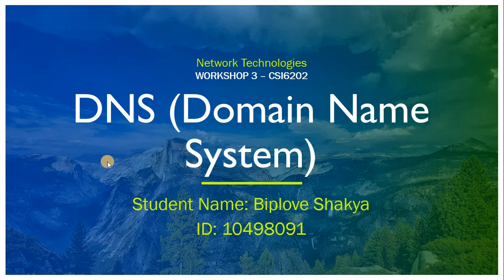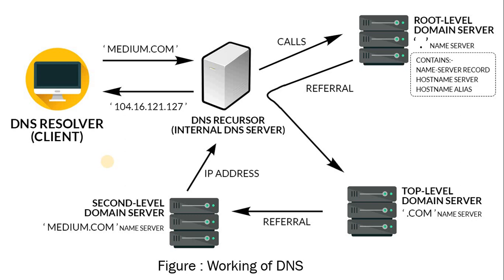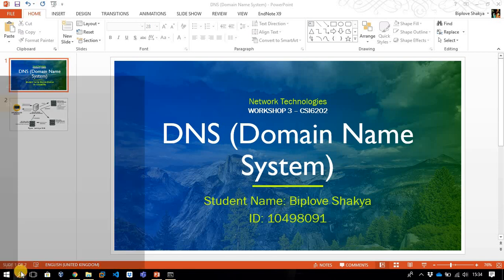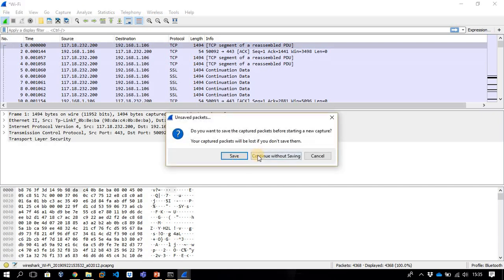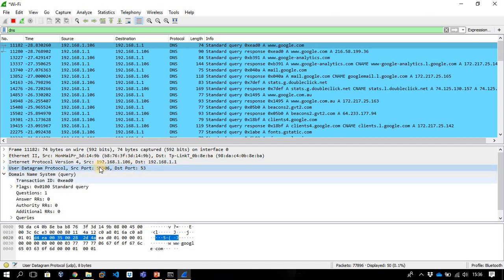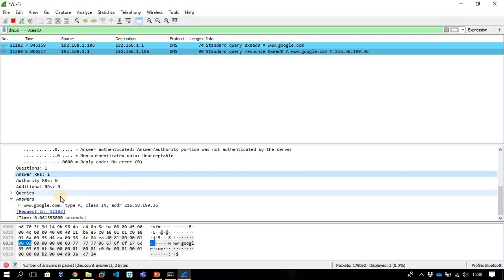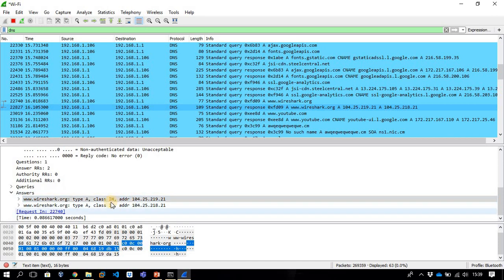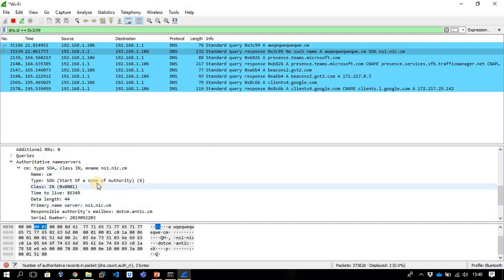Workshop 3 - DNS Wireshark Analysis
Workshop Reflection 3 - Topic DNS containing an explanation with the analysis of how DNS resolves the domain name into its respective IP address to browse the particular web services. Furthermore, showing unresponsive website that can't resolve the particular domain name for generating an IP address.